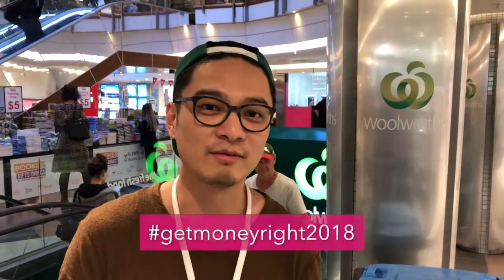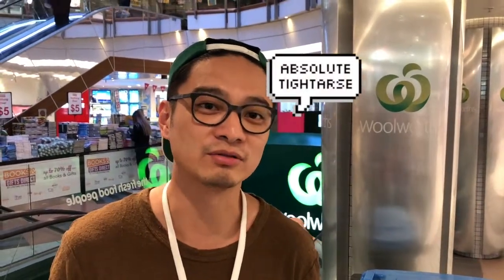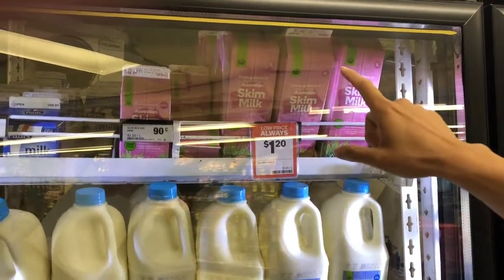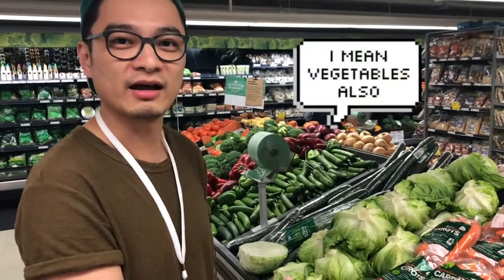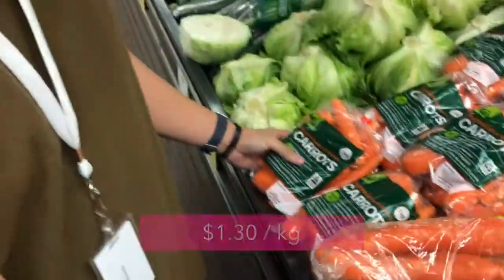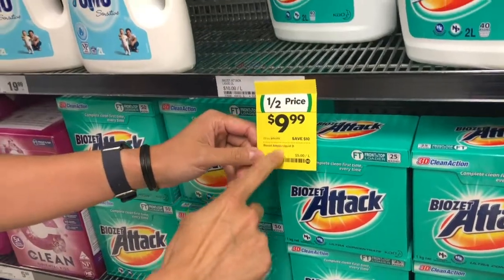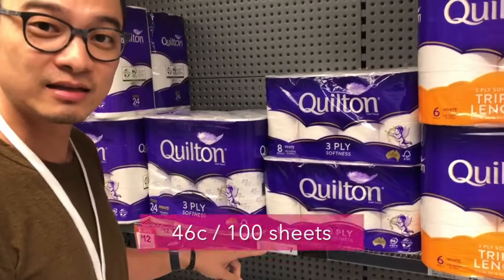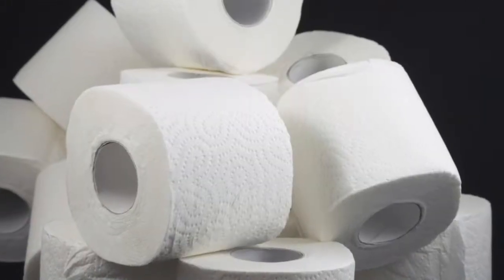Supermarket savings - getmoneyright2018 - by Pocketbook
Happy week 2! As part of week 2 of our getmoneyright2018 movement, we're talking to you about our supermarket savings tips. It's important to save on the day-to-day and being a tightarse at the supermarket is a great start!